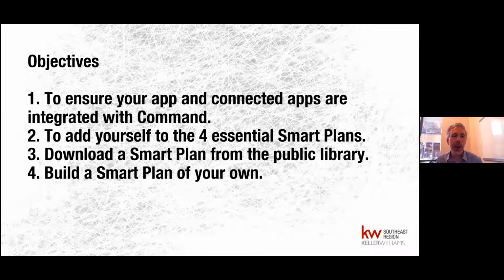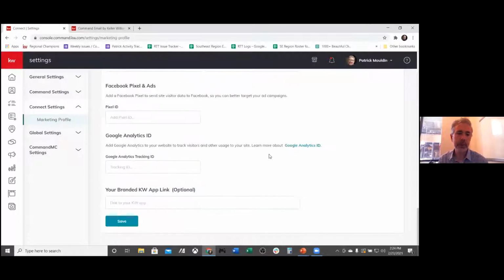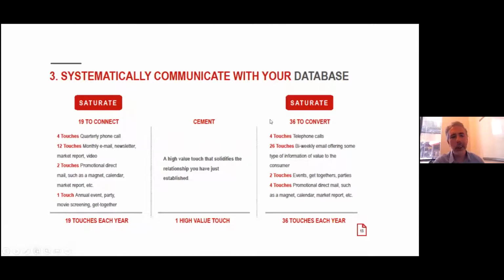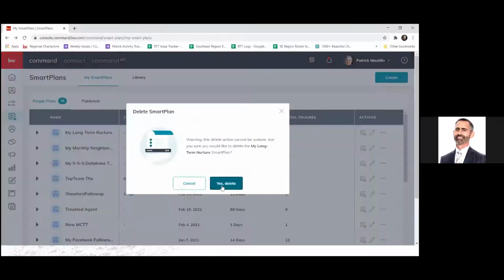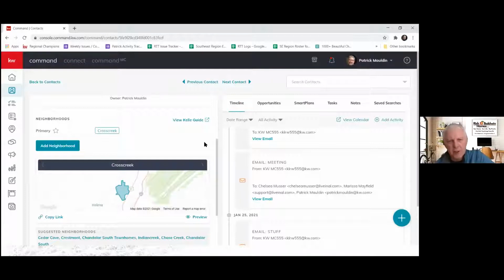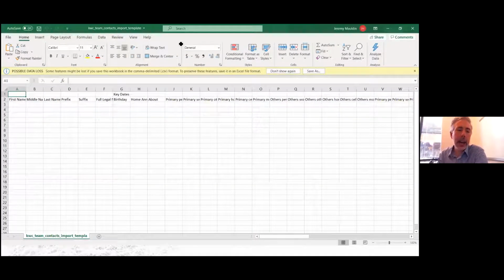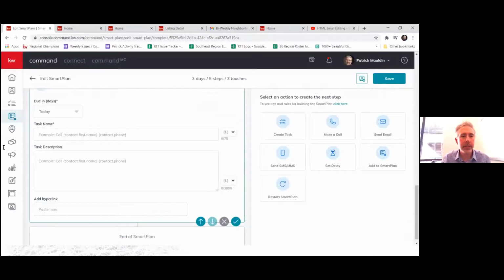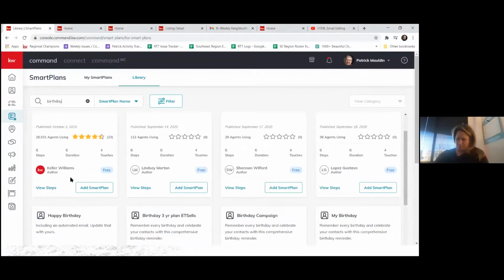Smart Plan Implementation with Patrick Mauldin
Accomplishing your business goals for 2021 likely involves a lead-generation plan that is marketing based and prospecting enhanced. Did you know that marketing with KW Command Smart Plans will give you the leverage to generate a large number of leads? Patrick Mauldin, the Regional Tech Trainer for the Southeast Region, will lead a workshop on how to implement your Smart Plans in Command to help you reach your business goals.